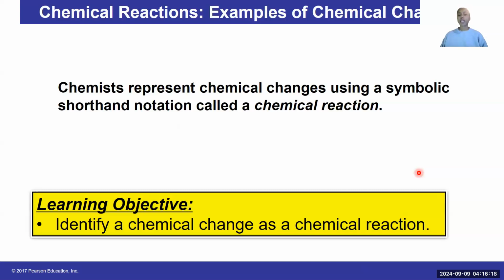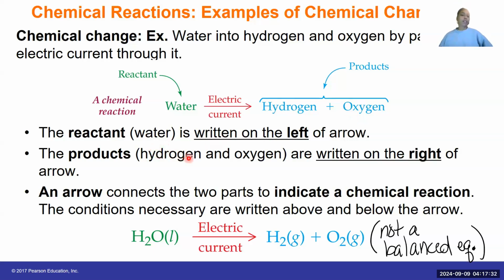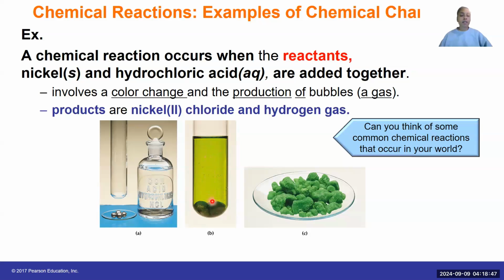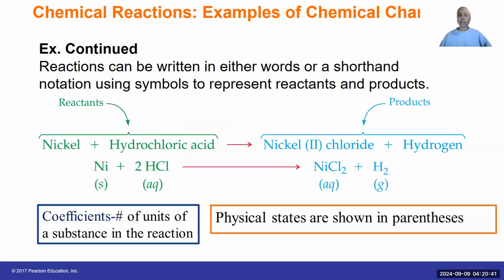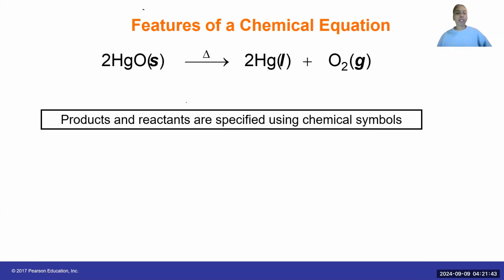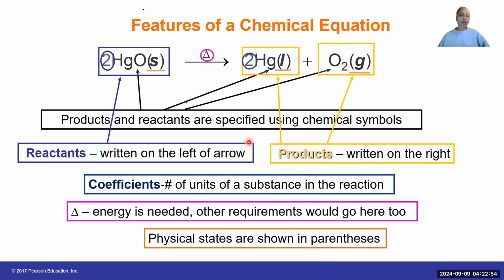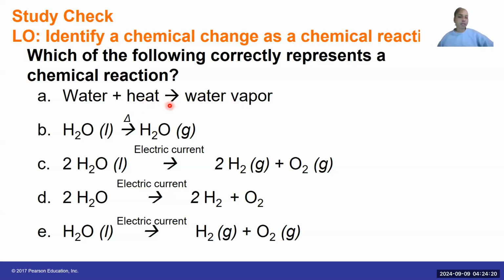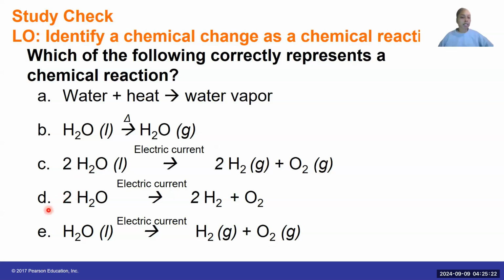Unit 2pt1 Video #3: Chemical Reactions and Changes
3rd Video in series for CHEM100 Hunter College Unit 2 on Tophat.
This video discusses chemical reactions and changes, as well as the components and characteristics of a chemical equation.